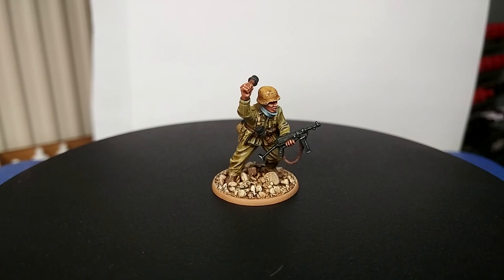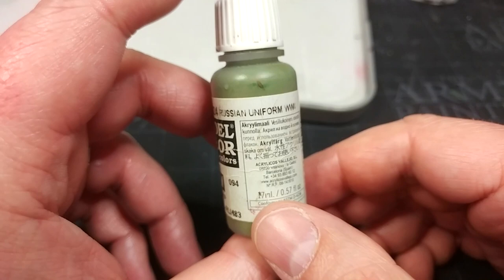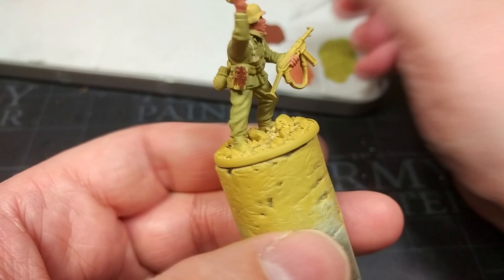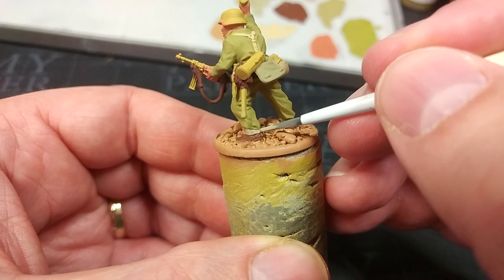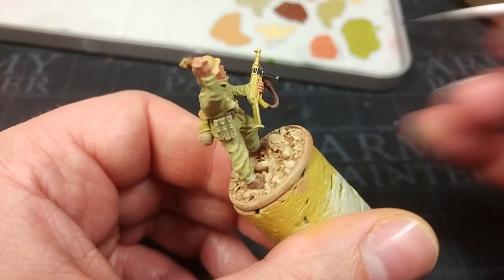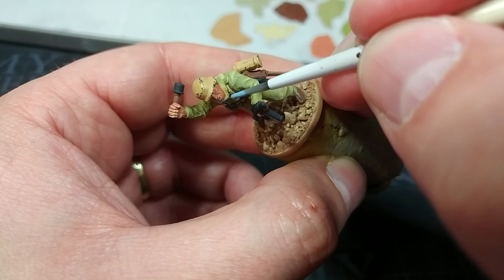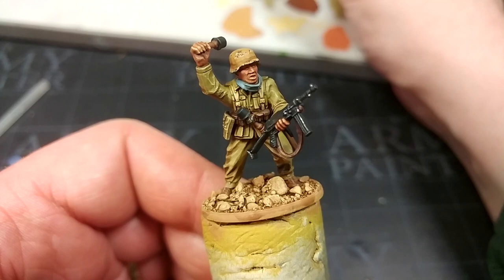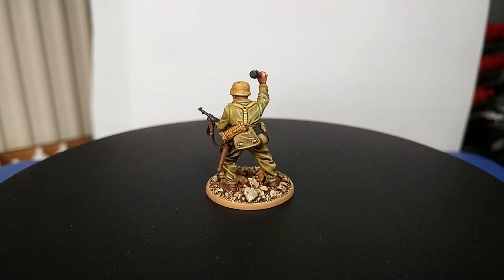Painting Veteran Afrika Korps for Bolt Action [How I Paint Things]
Faded uniforms and battered gear - nothing says 'veteran unit' like a bunch of guys who look like they've seen long days and even longer campaigns.

While it might seem like doubling up on effort to repeat older videos, it's been a few years now since originally tackling the Afrika Korps and while my methods might have remained fairly similar, there's a handful of new paints and other tricks which can provide even easier or more reliable results. Some of these classics are due a revisit! These 'remasters' won't be common, but might show up occasionally for useful topics or where new methods and materials have made them much easier.

00:00 - Intro
01:02 - Discussing Priming
02:01 - DAK Uniform Notes - What Colour to Use?
03:57 - Finally Painting Time!
18:08 - The Finished Figure

Thanks to Producer level Patrons Alan Nuttall, Kyrie Crawford, Trainboy, and Jimmy - as well as all the other Patrons that made this video possible, and Exit23 Games for recording equipment that helps keep the channel ticking over! Find out more at the following links:

PAINTS USED:

PRIMERS:
Matt White (Army Painter), Desert Yellow (Vallejo)

CITADEL:
Aly's Brown Liquid:
2 parts Agrax Earthshade
2 parts Seraphim Sepia
1 part Lahmian Medium
a few drops of Drakenhof Nightshade
...or you could use Army Painter Soft Tone!

VALLEJO:
Middlestone
Iraqi Sand
Flat Brown
Khaki
Tan Earth
Brown Sand
German Camo Beige
Dark Sand
Beige Brown
Desert Yellow
German Grey
Black
Oily Steel
Pastel Blue (Scarf/Neckerchief colours are entirely up to you!)
Beige Red

ARMY PAINTER:
Tanned Flesh
Mid Brown Wash